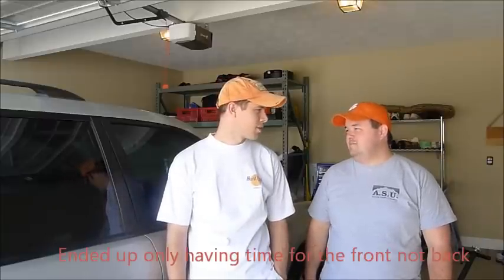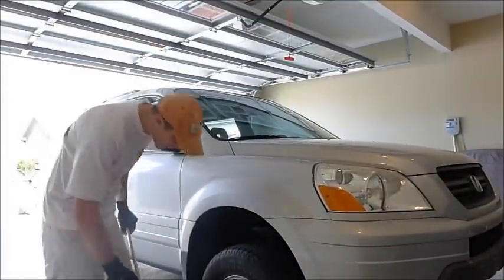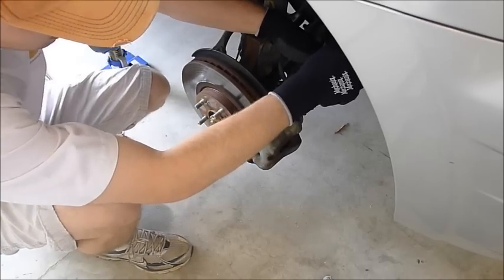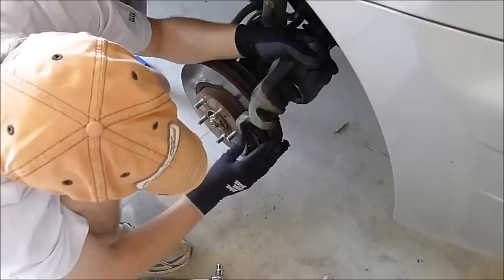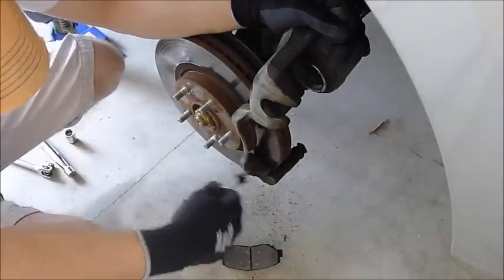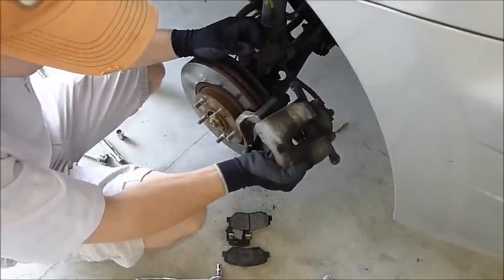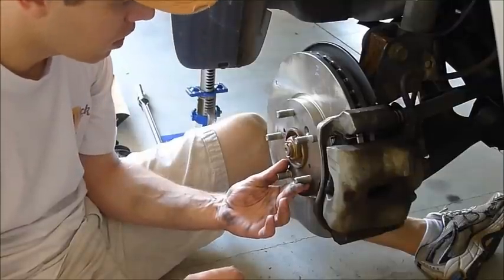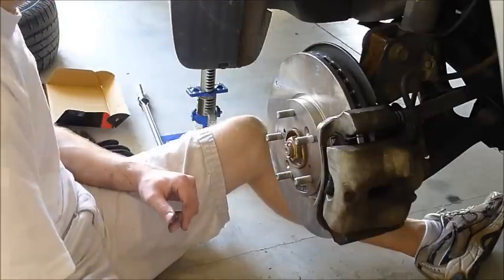Honda Pilot Brake Job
How to Replace the Front Brake Pads and Rotors on a  Honda Pilot.